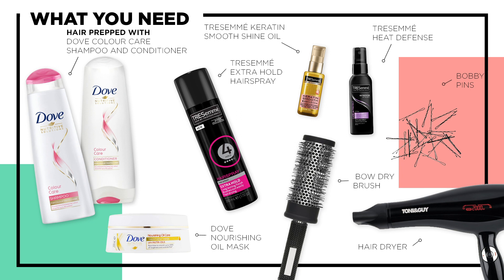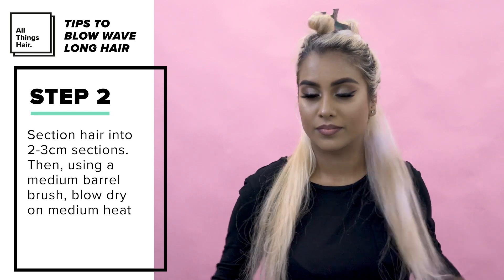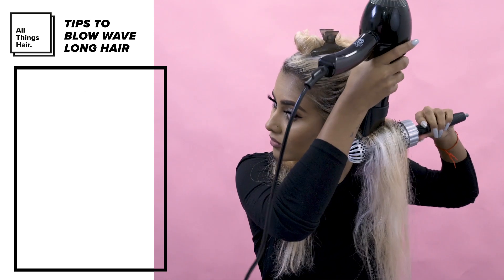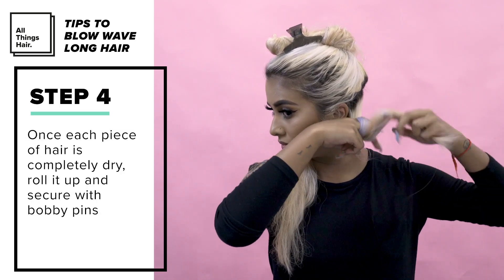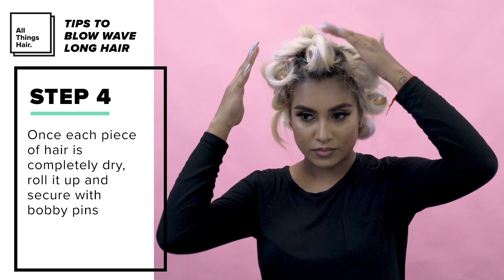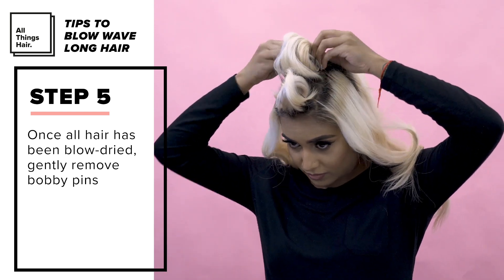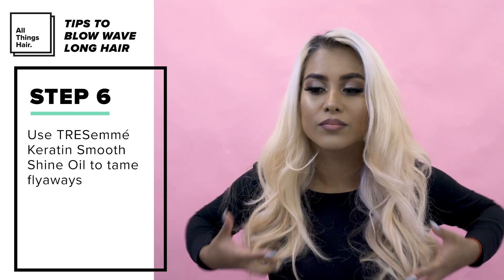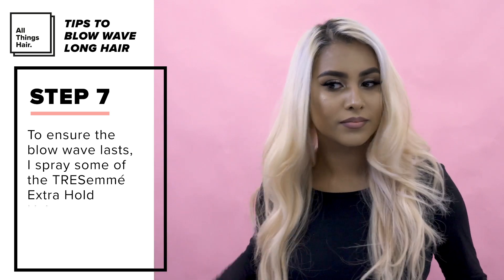How to Blow Wave Long Hair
We know how tricky it can be to achieve a smooth and bouncy finish after blow drying. But don’t worry, Sanesh makes it easy. First, she cleansed her hair with the Dove Colour Care shampoo and conditioner and before applying the Dove Nourishing Oil Care Hair Treatment mask to keep her hair smooth and shiny. Dove hair care products cater for a variety of hair types and are a must-have to achieve healthy looking hair. After rinsing off the hair mask, allow your hair to air dry until it feels damp to the touch. Then use the TRESemmé Heat Defence Spray to prepare it for blow drying. Part your hair into sections then use a medium barrel brush to blow dry your hair on medium heat. When blow drying, first hold the brush under your hair as you comb then on top of your hair – this helps to give it a smoother finish. Once each piece of your hair is completely dry, roll it up and secure it with bobby pins. When all sections of your hair have been blow-dried, gently remove the bobby pins. After removing the bobby pins, you will notice a great bounce to your hair. However, you might notice fly-aways, apply the TRESemmé Keratin Smooth Shine Oil to tame your hair and give it a healthy shine. To finish off your look and to ensure the waves last, spray your hair with the TRESemmé Extra Hold Hairspray. The awesome thing about this product is that it doesn’t flake, and it can be brushed out easily. It’s that simple to transform your hair from straight to wavy.

Sanesh created this video as a paid ambassador for All Things Hair™

Find out more about the products Sanesh used:

- Dove Colour Care Shampoo
- Dove Colour Care Conditioner
- Dove Nourishing Oil Care Hair Treatment
- TRESemmé Heat Defence Spray
- TRESemmé Keratin Smooth Shine Oil
- TRESemmé Extra Hold Hairspray